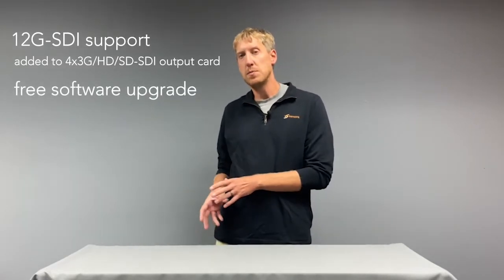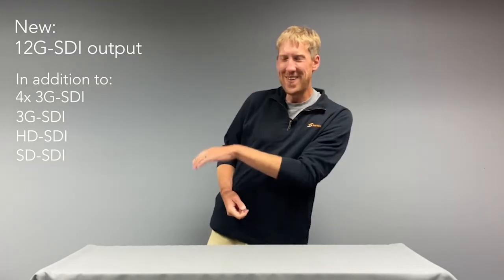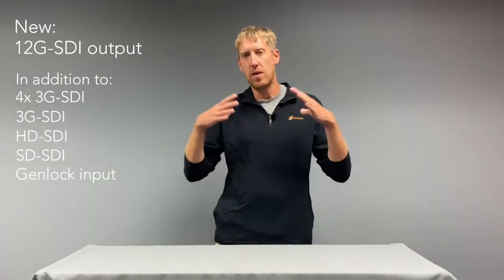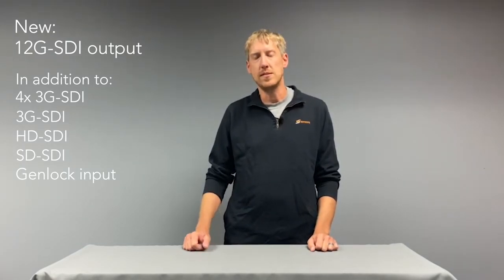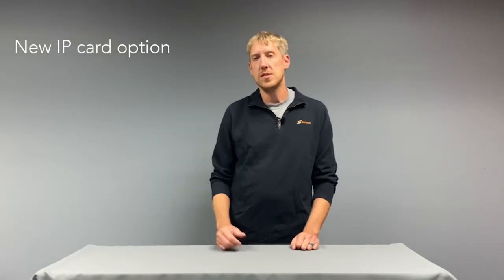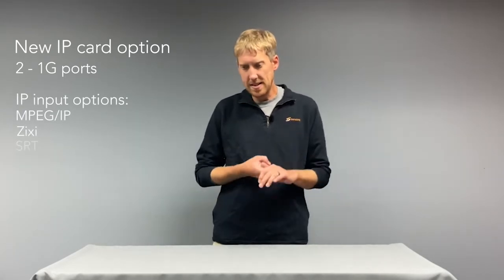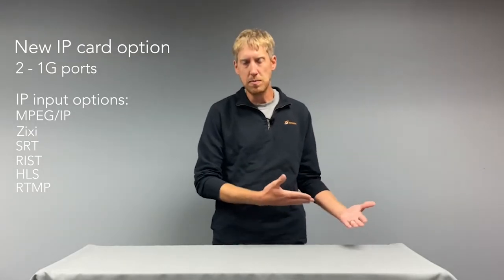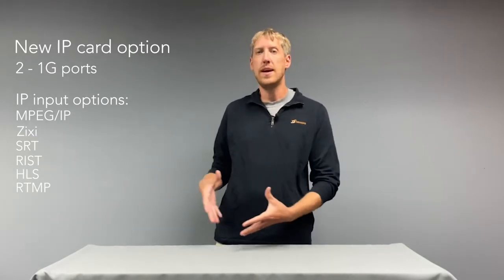Sencore’s MRD 7000 becomes even more flexible with the latest software release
How can you do more with less? Work smarter not harder! The Sencore MRD 7000 software-based receiver decoder platform is here to help you decode and monitor any broadcast workflow. In the latest software release, Sencore has packed more features into this flexible platform while reducing the cost per channel. Invest in the MRD 7000, a platform that evolves with your broadcast decoding needs.

The latest release adds –
• 12G-SDI support added to 4x3G/HD/SD-SDI output card
• Reduced cost per channel with new hardware options
• Enhanced network connectivity with new IP I/O options

As with all Sencore products, the MRD 7000 platform is backed by Sencore’s best-in-class staff of ProCare support engineers.
To download the full datasheet and view new features and product specifications